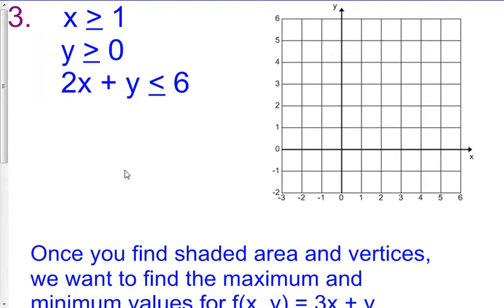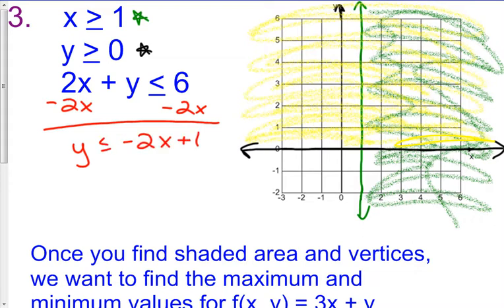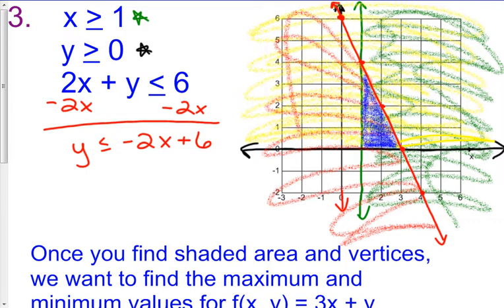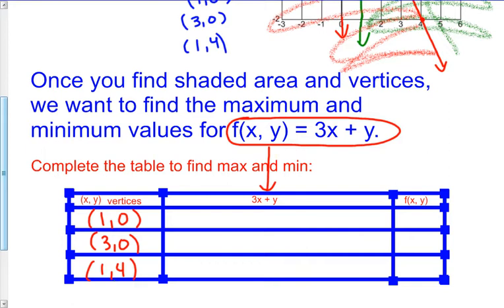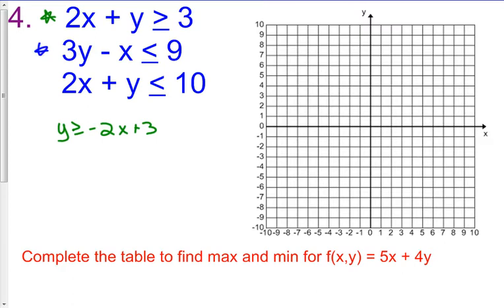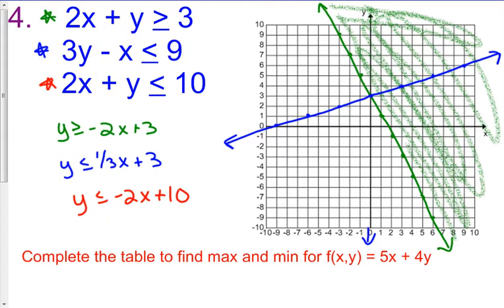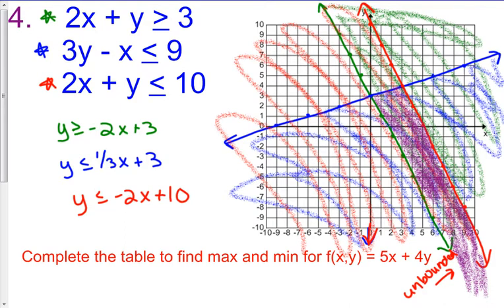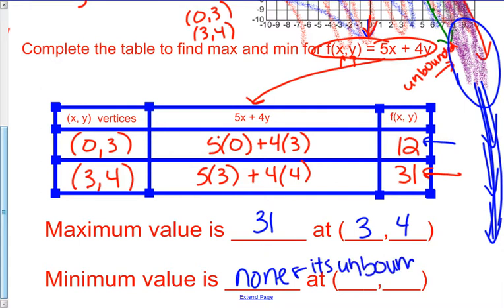3-4B Graphing and Min/Max Tables